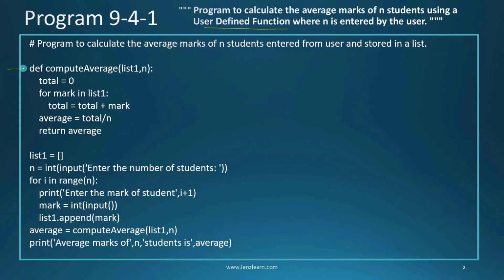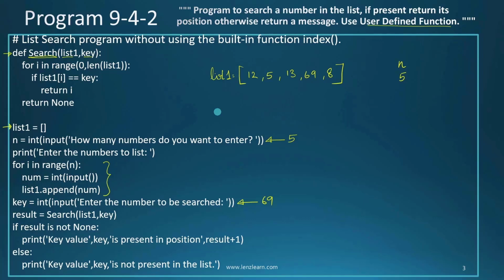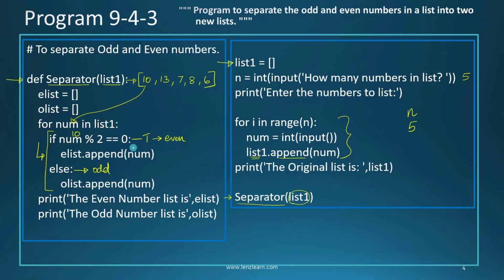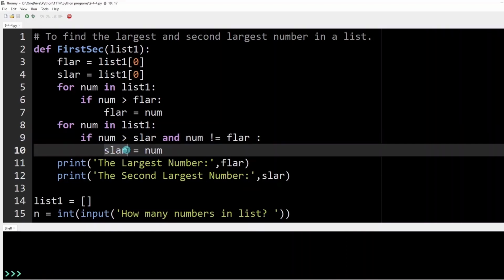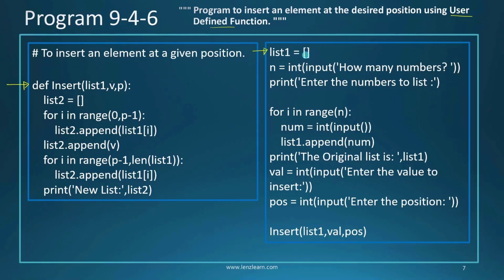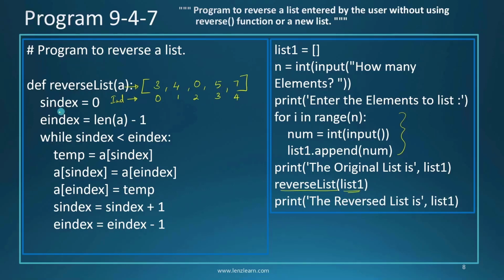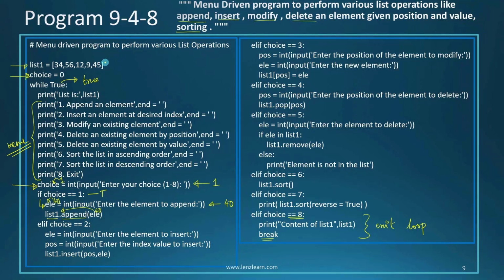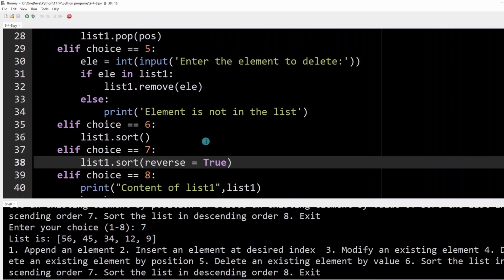Python-List (Programs) Computer Science Chapter 9 Class 11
to enroll for this free course (Python-Computer Science class 11). This video session explains various programs done with list in python

0:00 Prog1(Average mark of n students)
9:50 Prog2(Search a number in list)
20:51 Prog3(Separate odd & even numbers to 2 lists)
26:37 Prog4(Find largest and second largest number from list)
36:09 Prog5(Remove duplicate element from list)
45:07 Prog6(Insert an element at a position in list)
56:07 Prog7(Reverse content of list)
1:05:55 Prog8(Menu driven program on list to do Insert, modify, delete, sort 2 ways)